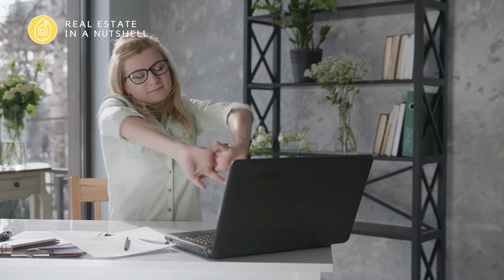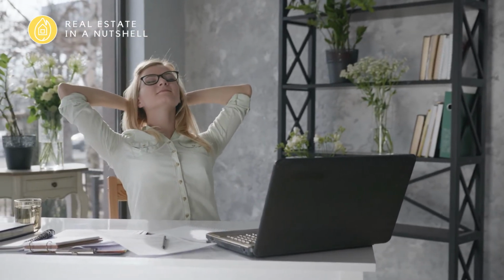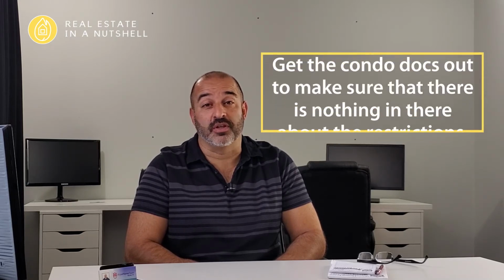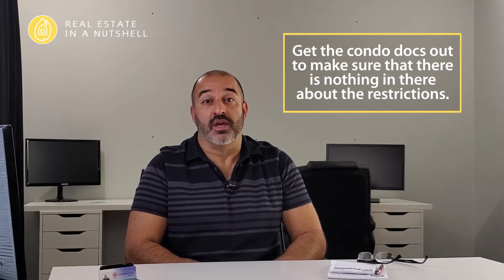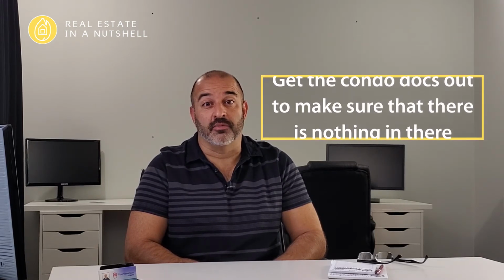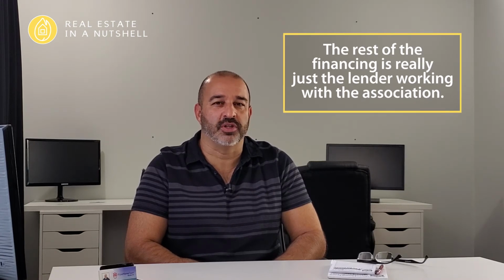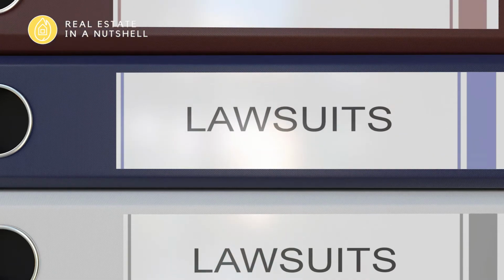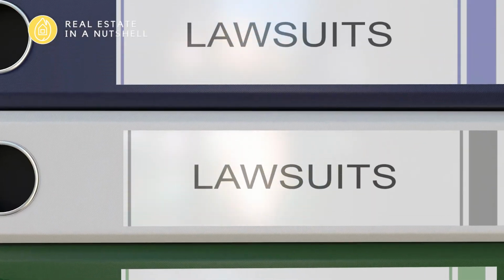Condo Financing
With hundreds of condo buildings lining Florida's coast,  agents can't afford to ignore condo buyers and sellers just because the financing can make a sale complicated.

So, let's talk about condo financing!

And if you have questions not covered in the video, post them below. Or call me! Let's get you comfy with condo deals so you can DOMINATE your market! Home